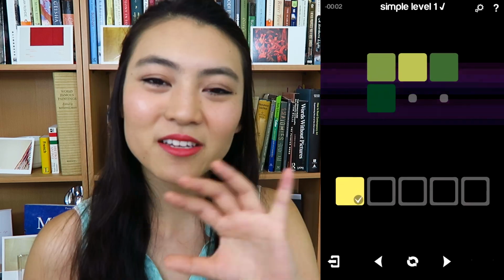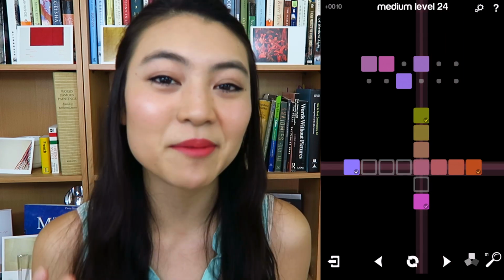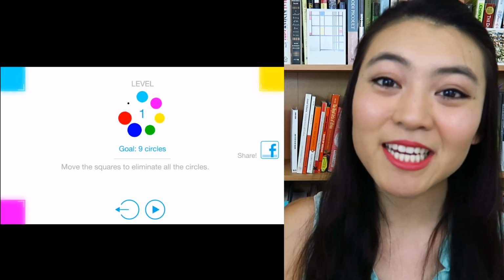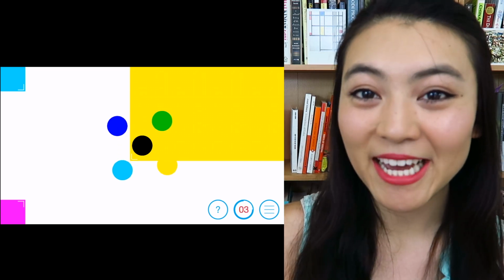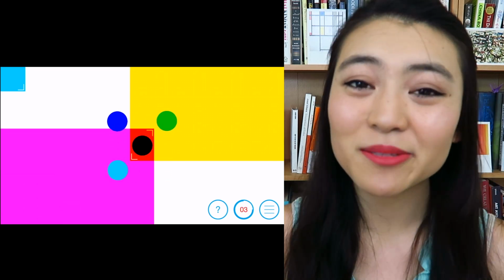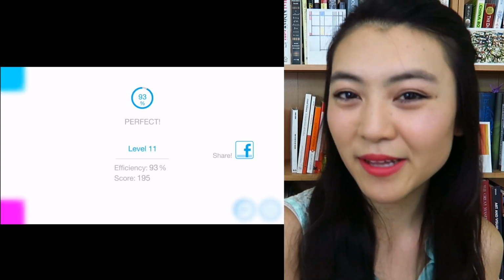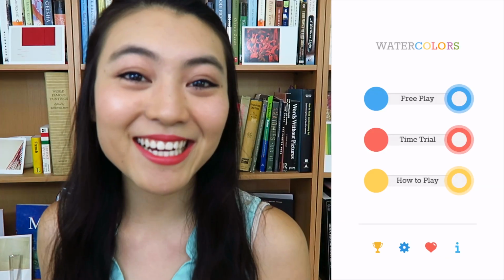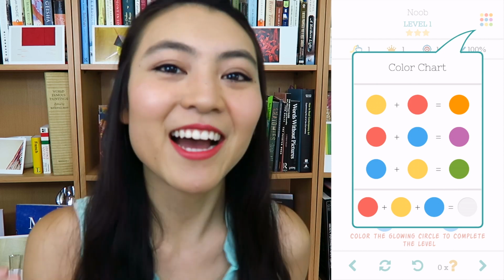Color Mixing Games | LittleArtTalks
Sharing 3 Color Mixing Games you can play on your smart phones & tablets!

Let’s Connect!

Here at Little Art Talks, I make free educational videos on art history and all things art related. From ancient Japanese paintings to Duchamp’s readymades, we want to talk about what makes these objects art, and attempt to better understand them. Come join us in the discussion :)

FAQ:

Edit in Premiere